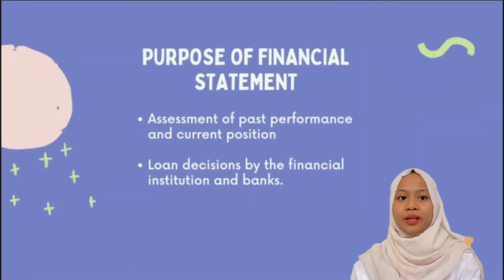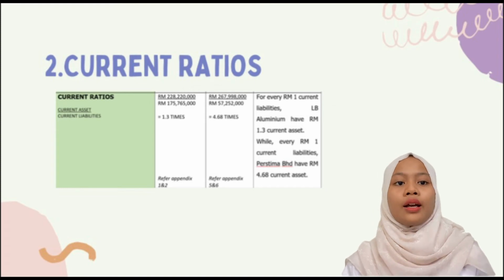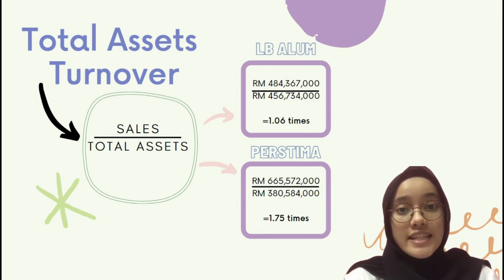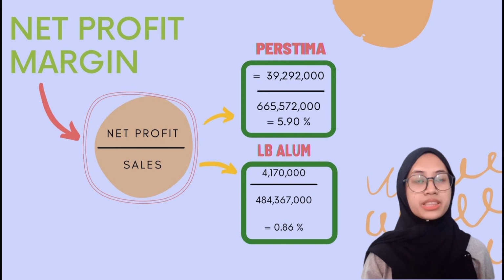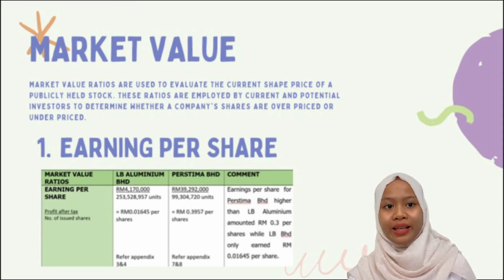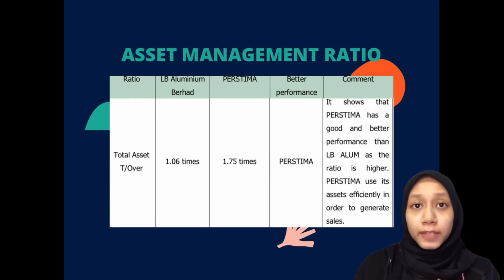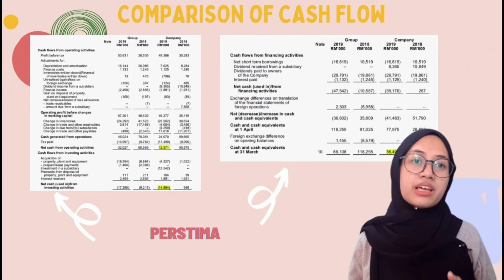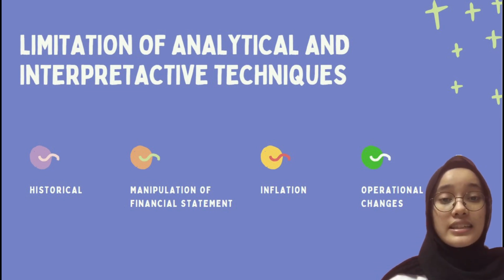FSA: Financial Ratio Analysis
Assalamulaikum wbt, we are from group 3 in DIA6C  like to present about financial ratio analysis for our assignment purpose.

Presenter:
1. Norhaslinda Binti Adnan
2. Nur Farahany Farrisha Binti Sukri
3. Reika Harfina Binti Mohd Azramsyah
4. Nur Akkid Binti Abdul Razak

Editor:
1. Norhaslinda Binti Adnan